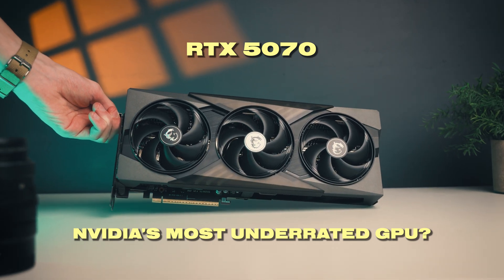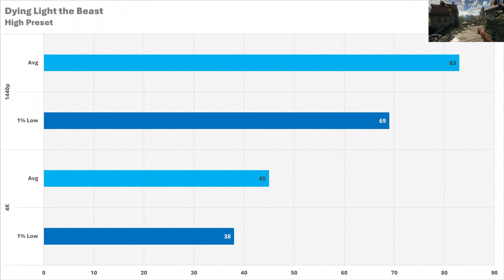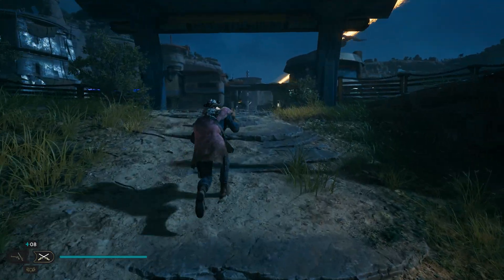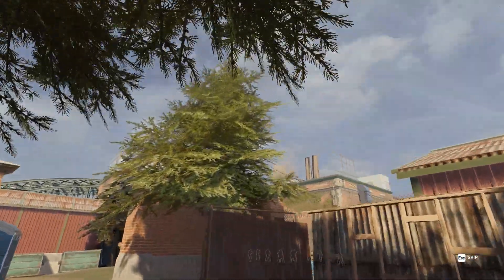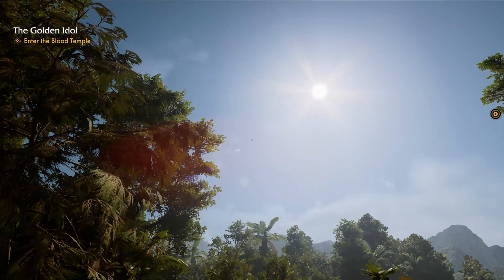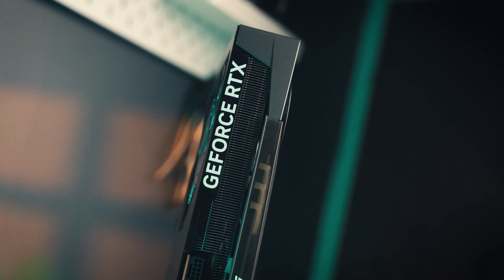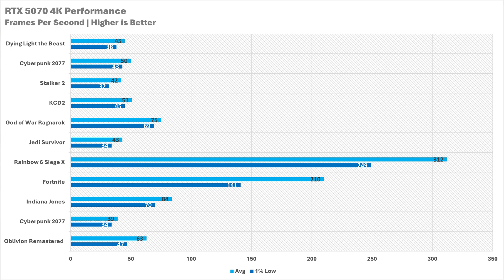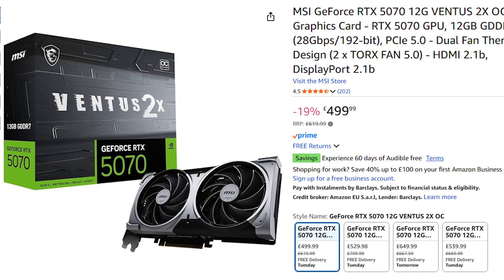Is the RTX 5070 is the Most Underrated GPU in 2025?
How good is the RTX 5070 at 1440p gaming?

🪛Testing System Specs:
Ryzen 9 7900X
32GB DDR5
X870E Motherboard
WD SN770 2TB
MSI MPG P13
Corsair Frame 5000D
Corsair Shift RM1000X

The cheapest RTX 5070 on Amazon UK

00:00 5070 Overview
01:29 AAA Rasterisation
05:54 Competitive Games
07:43 Ray Tracing
10:33 1440p Overview
11:43 4K Overview
12:35 Good Value Card?